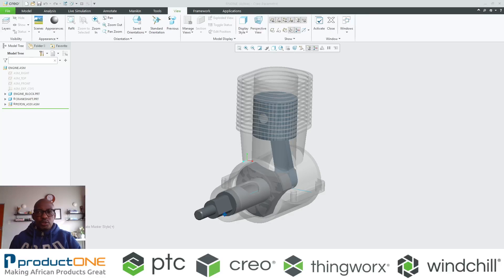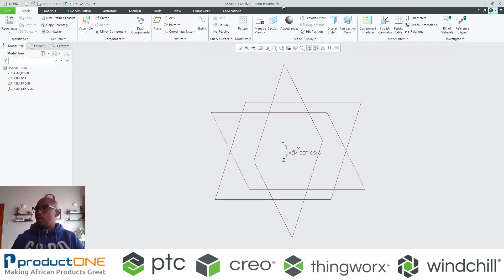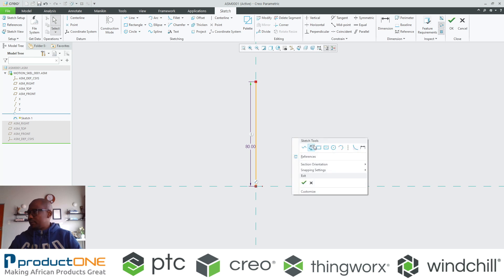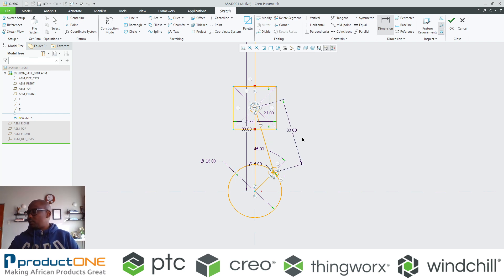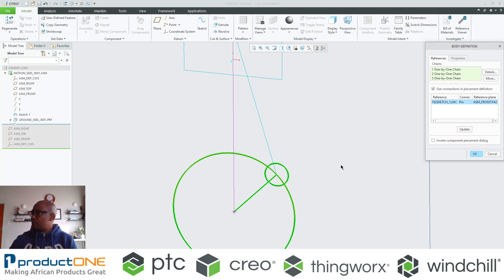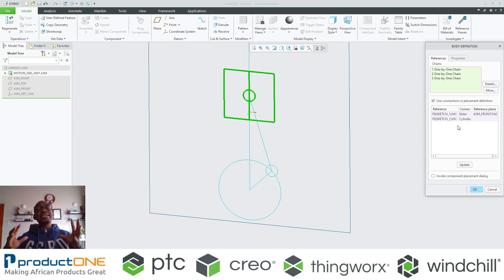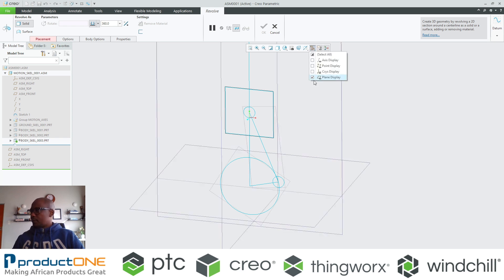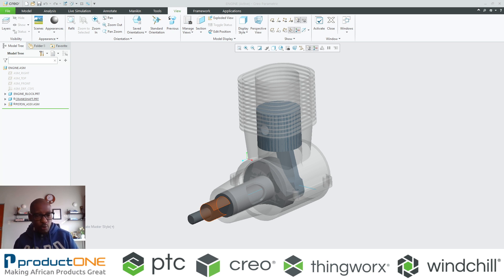Creating Motion Skeletons to create the Framework of your design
Use a top-down approach to facilitate concurrent engineering and speed up the product development process and reduce rework.